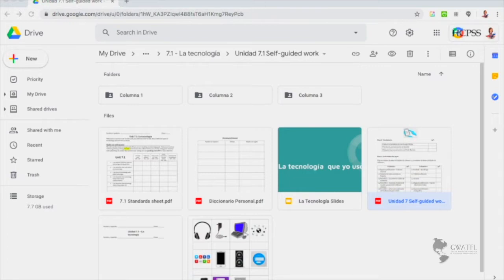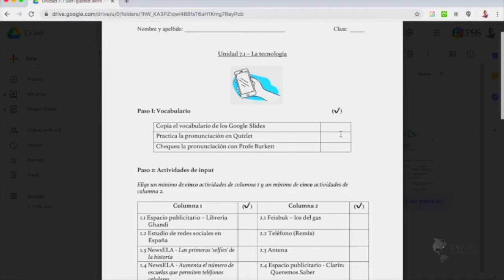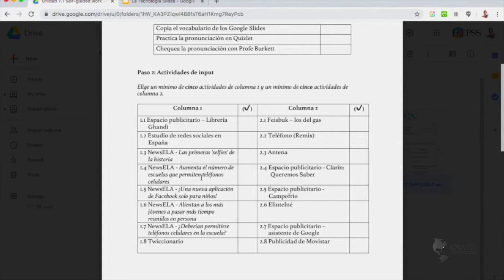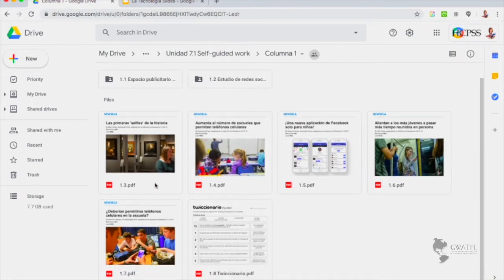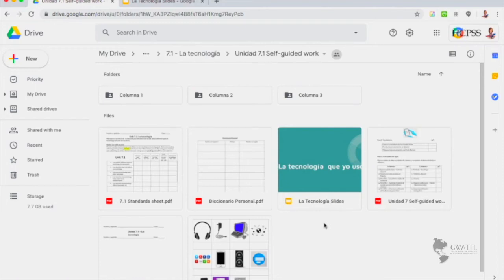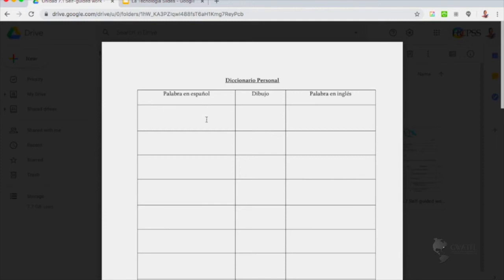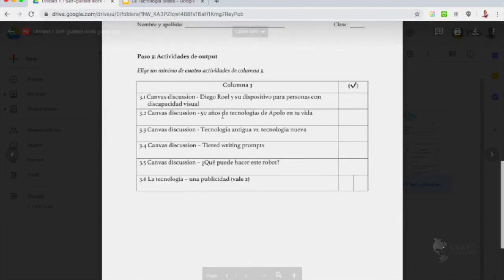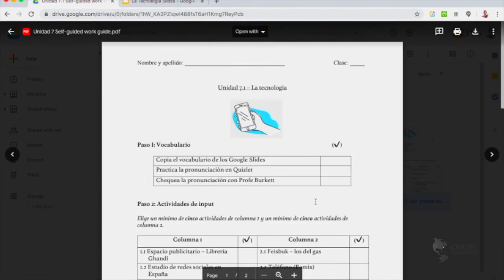Self-Guided Unit Planning - Anna Burkett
This presentation walks participants through a unit structure to introduce student choice and independent work. This provides opportunities for students to take ownership of their learning. The "input first" structure helps them have more authentic interactions with the language. The example unit is designed for novice mid/novice high learners, but can be adapted for any level.